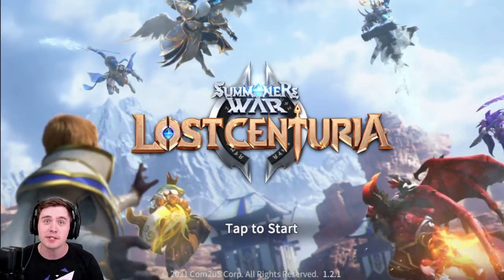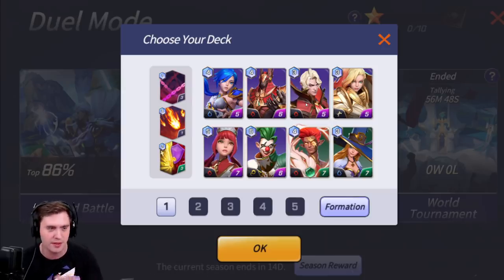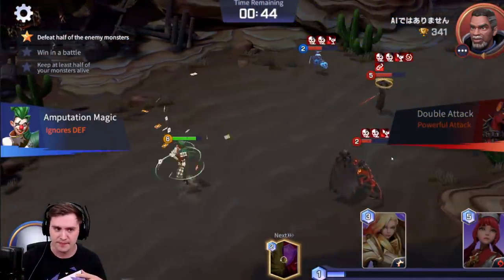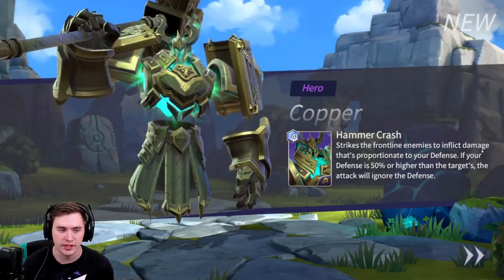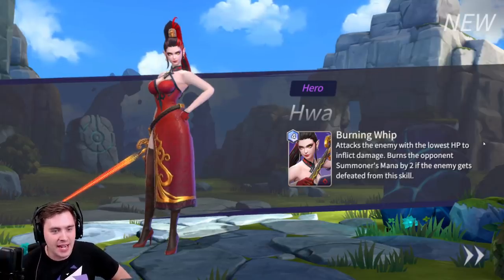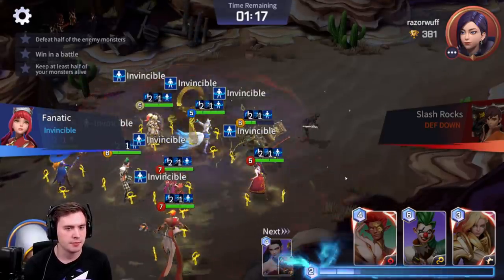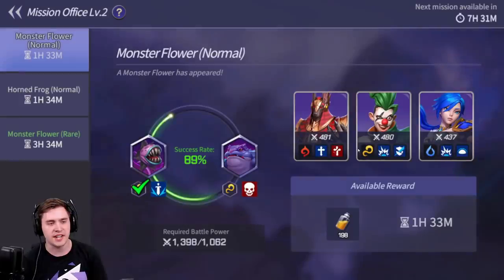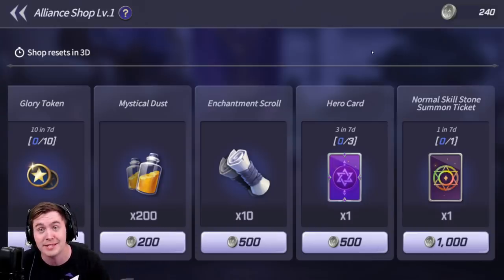I Tried A New Gacha Game:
and join my Mtashed Alliance! This game was pretty cool, and had a unique battle system I really enjoyed.